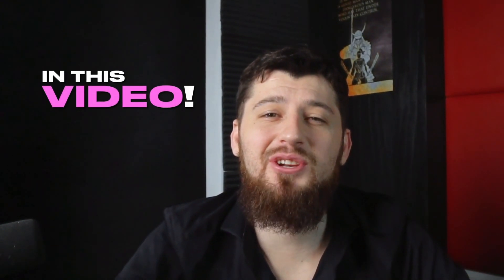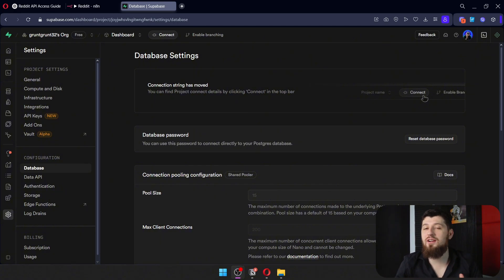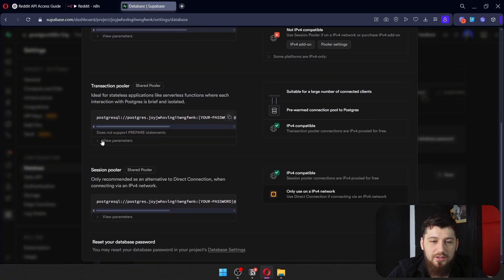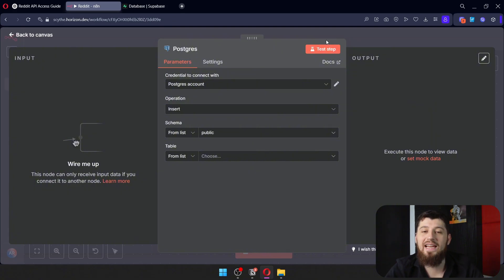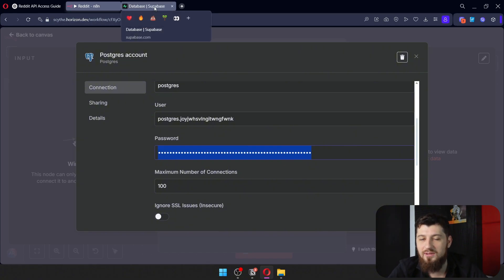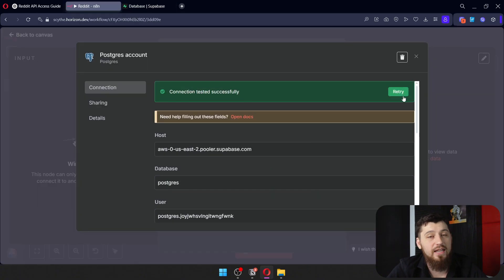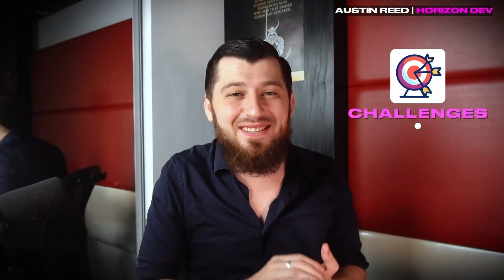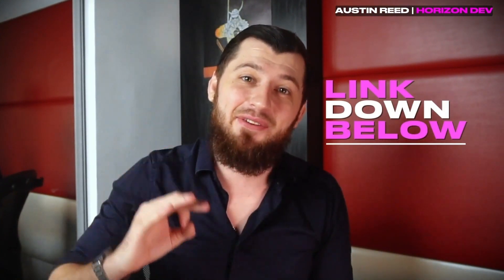How to CONNECT Postgres with n8n EASILY: 1 MINUTE Tutorial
In this n8n tutorial, you'll learn how to connect Postgres to n8n using a quick and easy setup. I’ll show you how to use Supabase as your Postgres database, grab the right credentials, and create a working n8n Postgres node. Whether you're using n8n self-hosted or building workflow automation with Supabase authentication, this tutorial has everything you need. Perfect for anyone exploring n8n automation, vector databases, or just getting started with Postgres and n8n.

⏰ Timestamps:
0:00 - How to CONNECT Postgres with n8n EASILY: 1 MINUTE Tutorial
0:17 - Log in to Postgres/Supabase and Copy the Parameters
0:29 - Create a Postgres Node in n8n and Connect